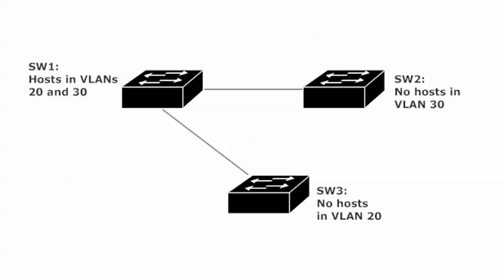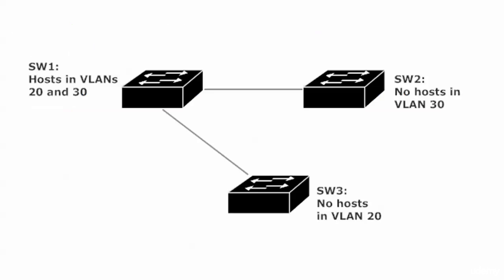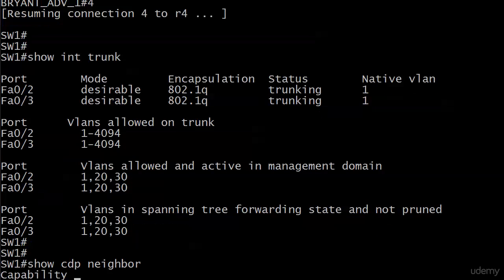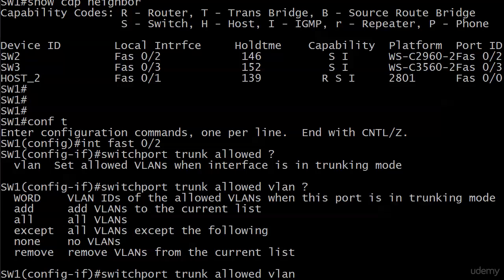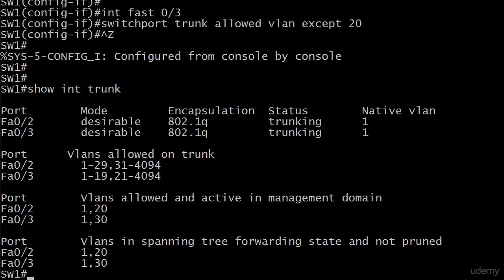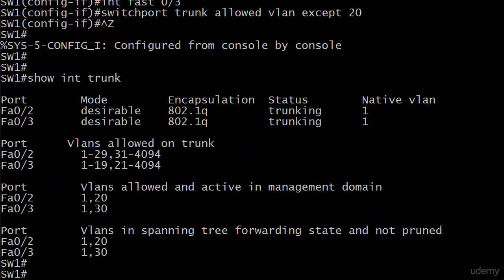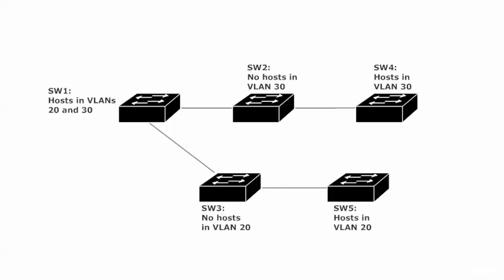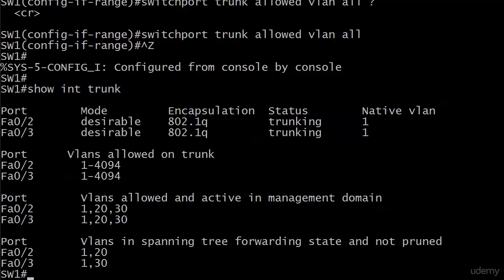15-Config 8 Filtering Trunk Traffic On A Per VLAN Basis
Config 8  Filtering Trunk Traffic On A Per VLAN Basis